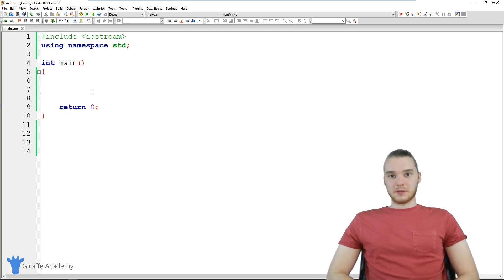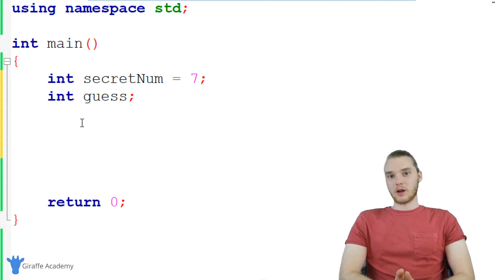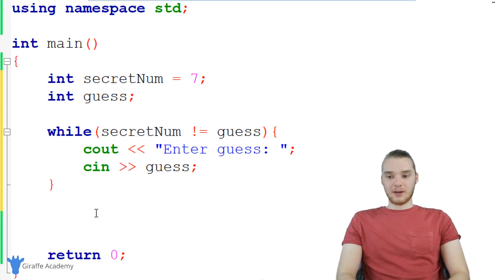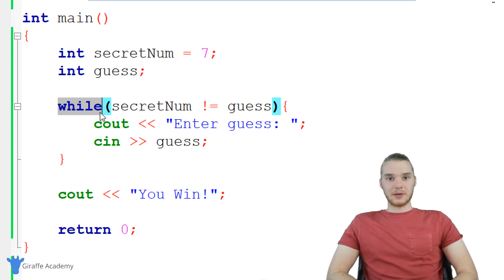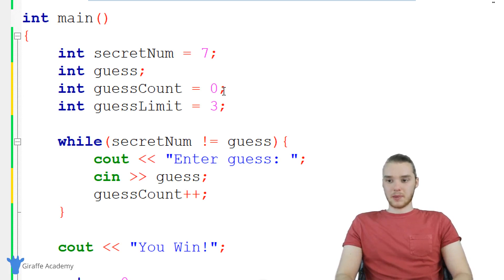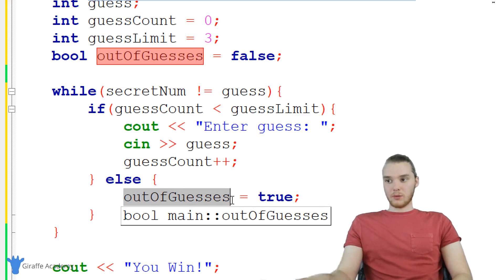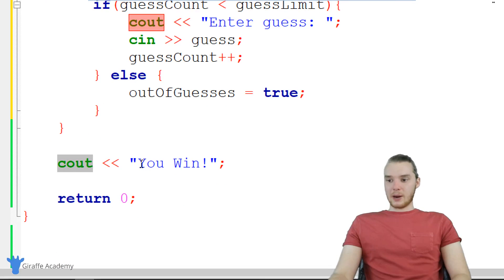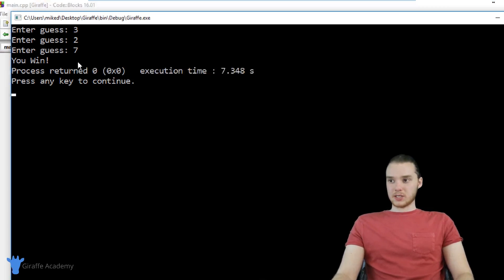Building a Guessing Game | C++ | Tutorial 21